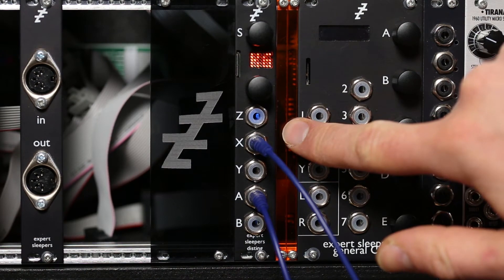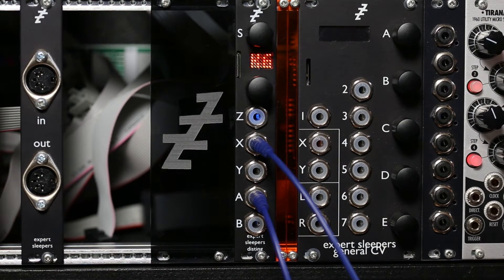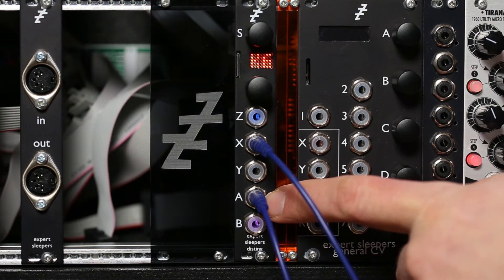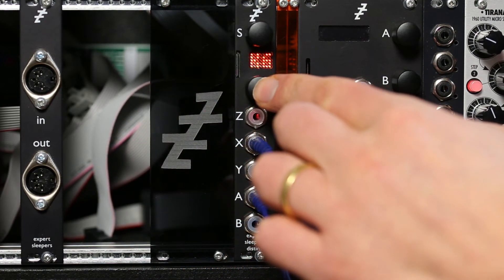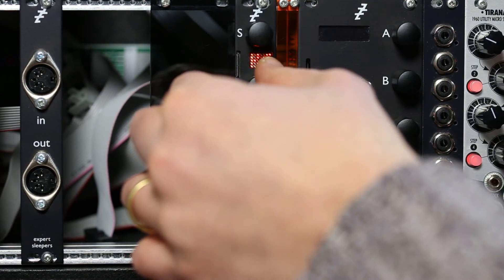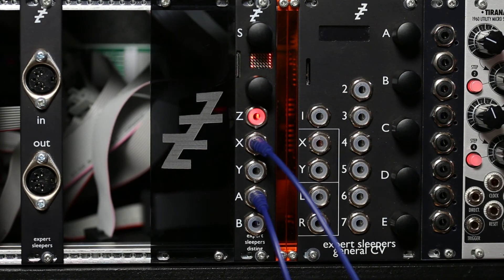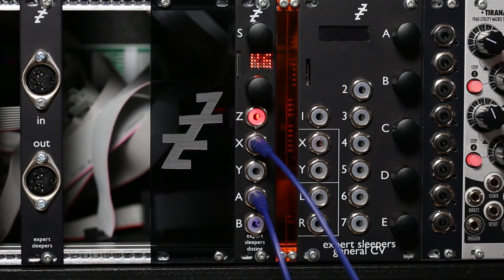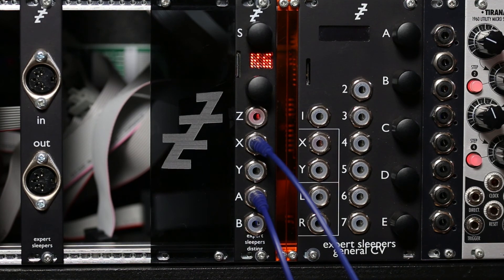disting mk4 - Clockable SD Delay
New in firmware v4.10.